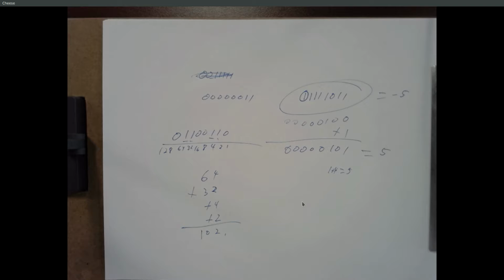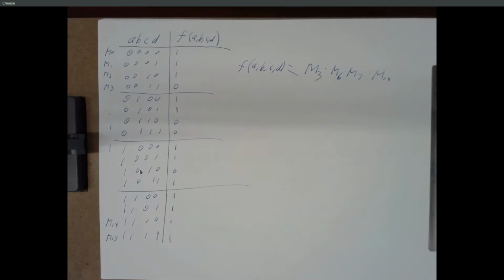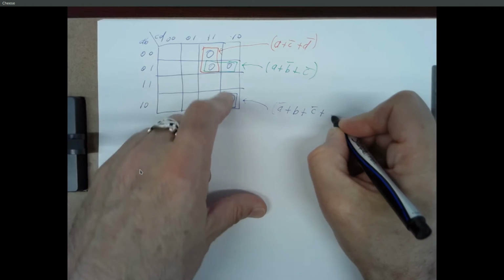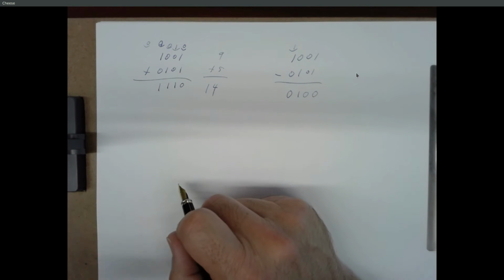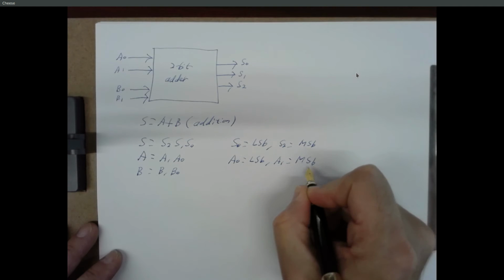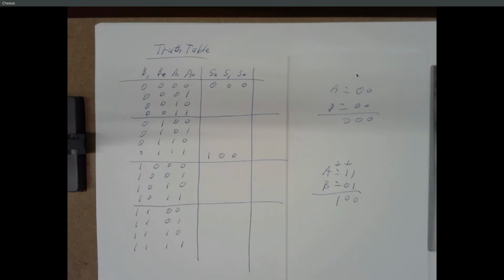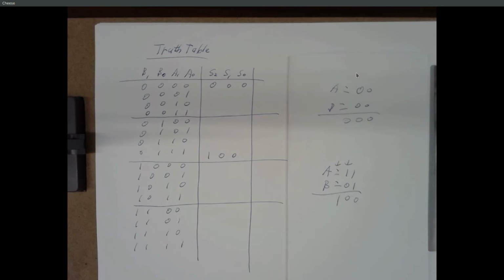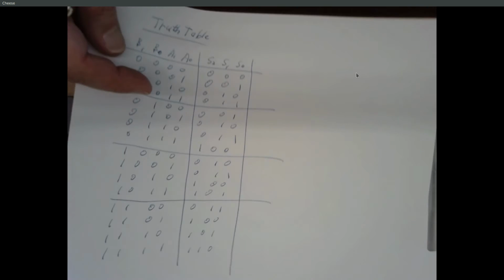ENGR 250 20190423 Pt 1